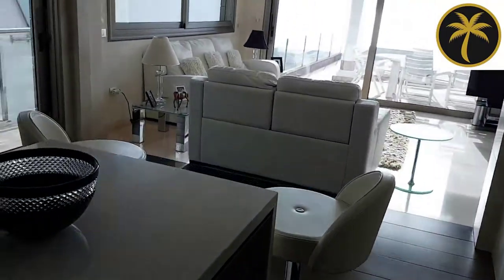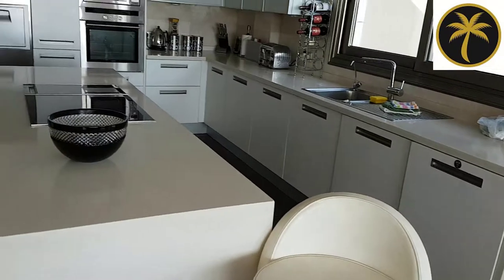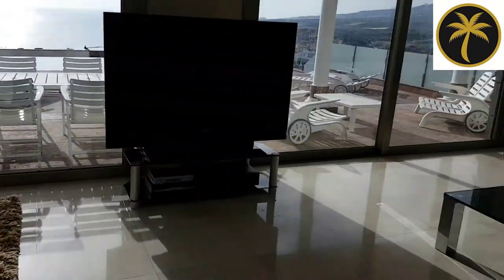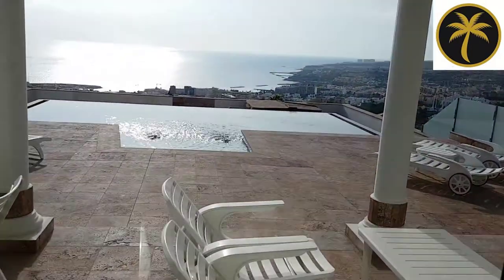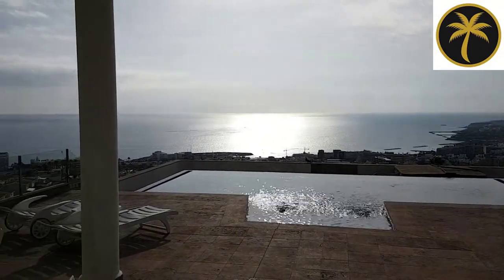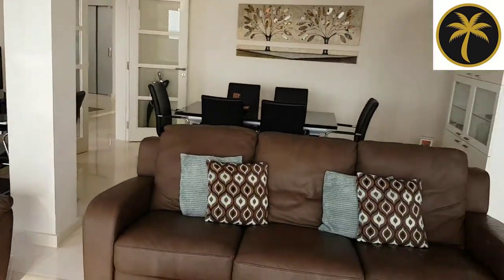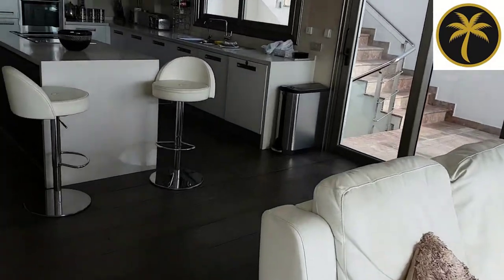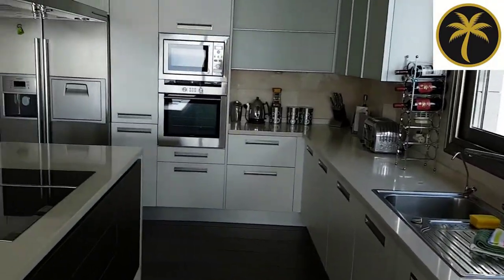[Behind the scenes video] Luxury villa for sale in San Eugenio Tenerife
I've just taken loads of video footage and photos of this fantastic villa for sale in San Eugenio Tenerife and here's me after running around for 3 hours...see why by clicking the link below...